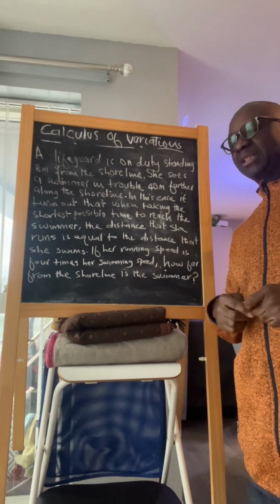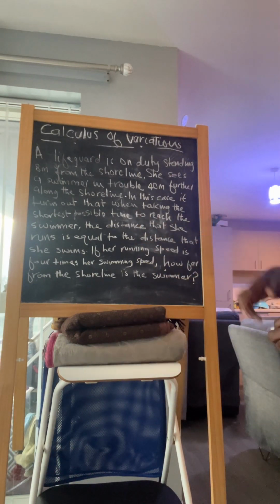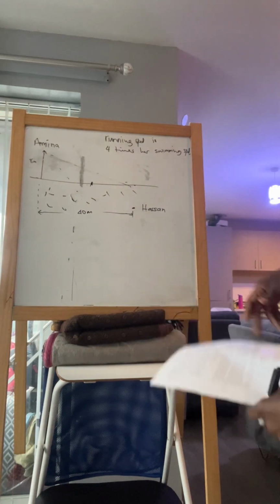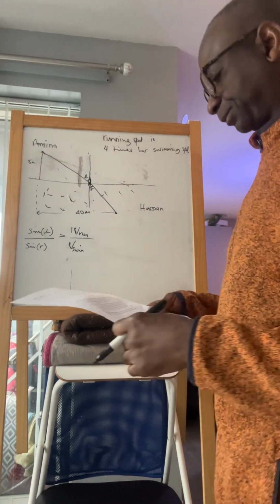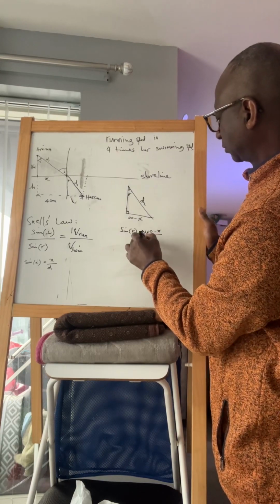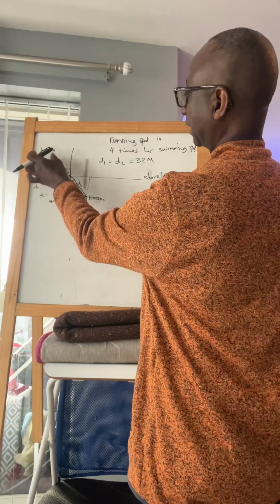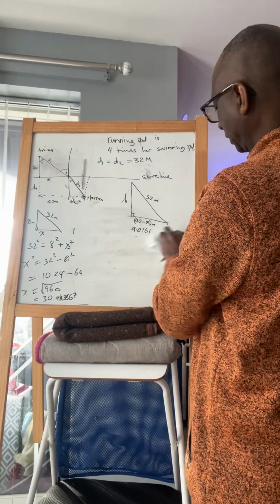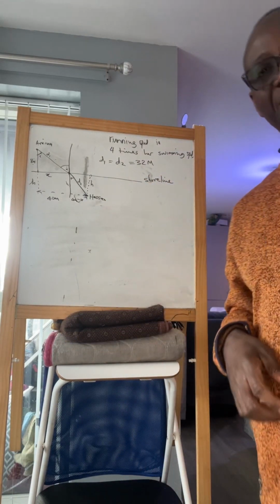6 January 2024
Calculus of variations problem solving